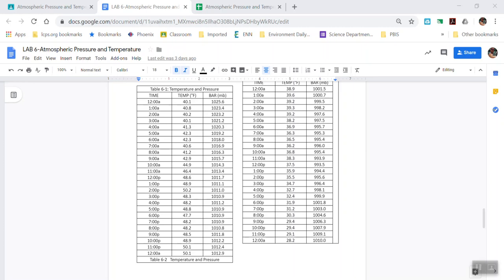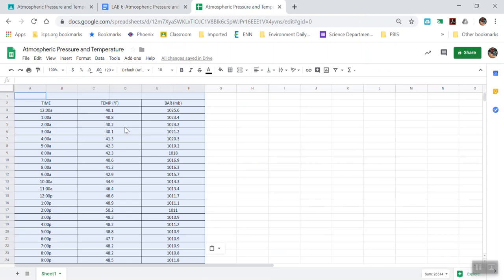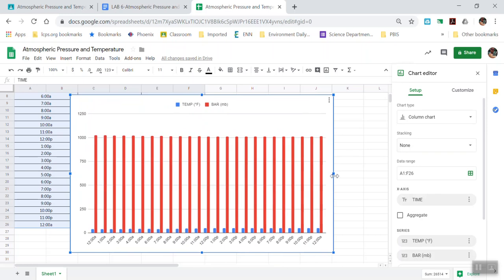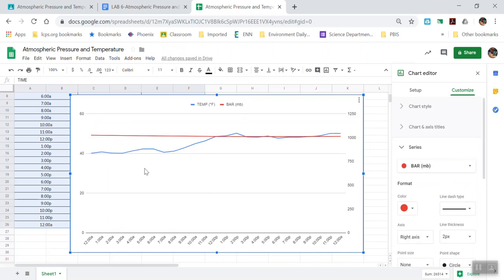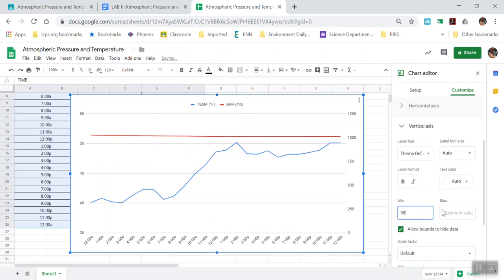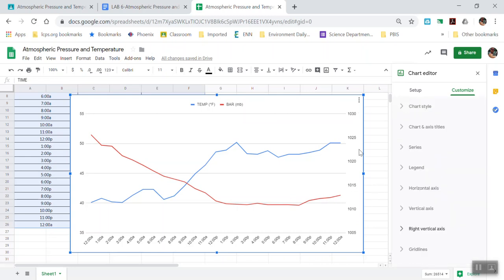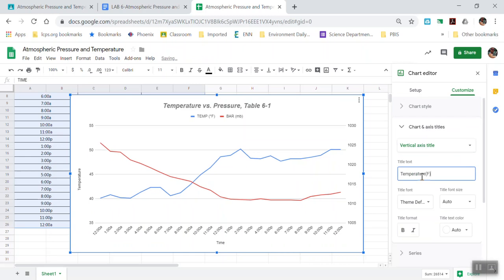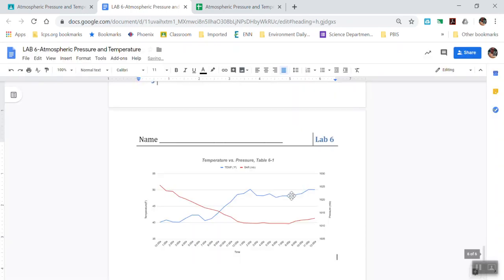Pressure and Temp Graphing Video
To help you create graphs in Google Sheets for the pressure and temperature relationships lab.